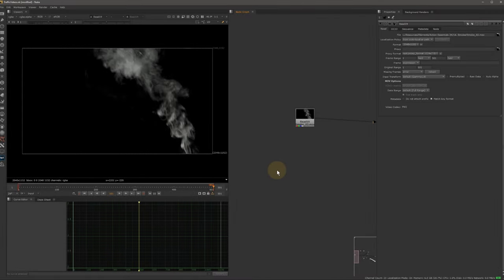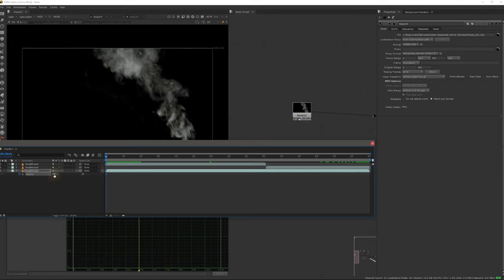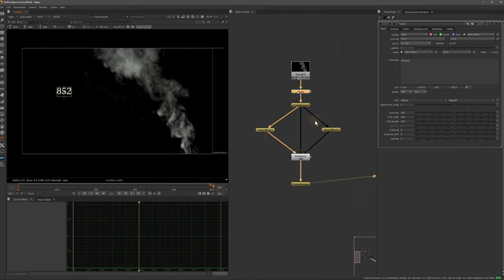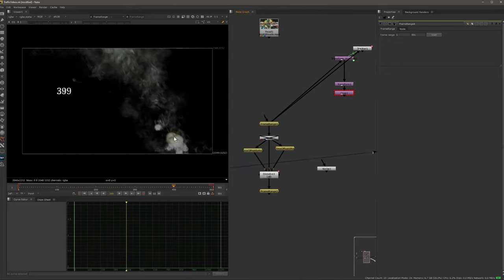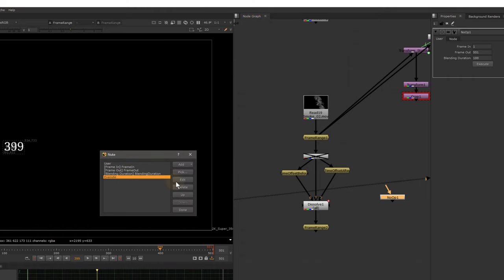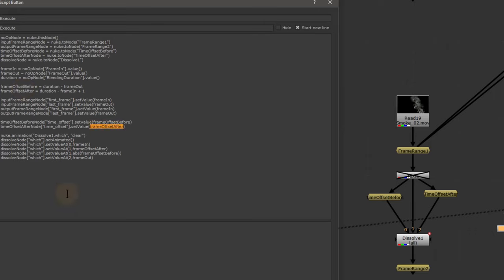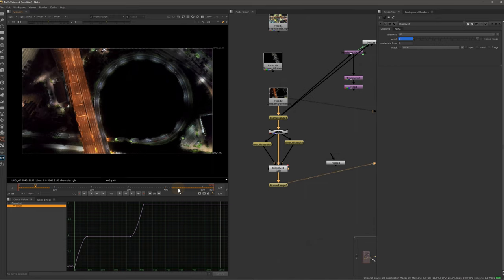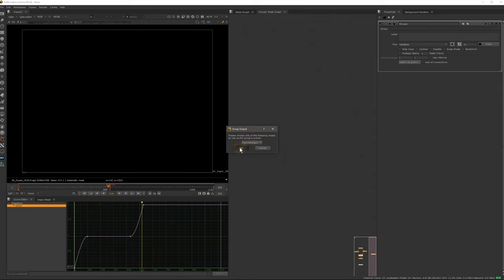Creating Seamless Loops in Nuke Automatically - Create a Looping Gizmo - In Depth Tutorial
UPDATE: If you followed along exactly, you will have a working tool but if you choose to have frame ranges that are smaller than the original video, there is a chance it might not work.

🚨 Please play at 1.25x- 1.5x playback speed if the video is too long/slow for you. I'll make faster/shorter tutorials from now on! Apologies, just wanted to explain the concept in detail! 🚨🔻

 Including Chapters to jump to the part that you want to know.
00:00 Intro
01:00 Understanding the logic behind how looping works
04:20 How to loop in Nuke manually
07:00 Quick Tip: Adding Frame Numbers Dynamically
07:25 Finishing manual node setup
10:29 How to loop in Nuke automatically
12:31 Understanding simple Python script for automation
22:05 Our automated setup is ready to test!
23:58 Combining your setup in a group/gizmo
26:05 Our tool is ready for use on any footage!
27:14 Outro

🔻 A lot of the times you want to have a video especially elements that you use in your VFX scenes like smoke, fire, water, dust, particles, rain etc. to keep playing seamlessly and perfectly in a loop infinitely because your elements might be smaller in length and have short frame range than your main footage. Using this simple method you can create quick and seamless loop. Better yet, automate the task and build your own gizmo/group/tool using quick Python code that lets you do this with a single click in a couple of seconds.
🔻 If you want to learn any specific Nuke based workflows or want Nuke related tutorials from artists who use this tool to composite shots for Hollywood films and TV shows, then drop a comment and let me know what you want to learn next and I will be more than happy to make a video about it!

If you would like to engage with me and a like minded 3D community full of artists beginners to VFX industry veterans, come hang out in our Discord Server!